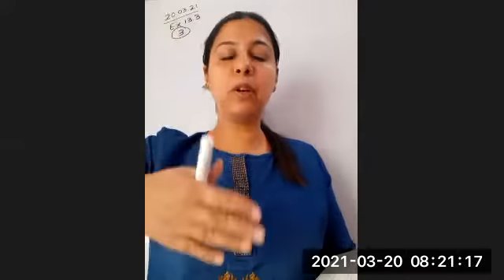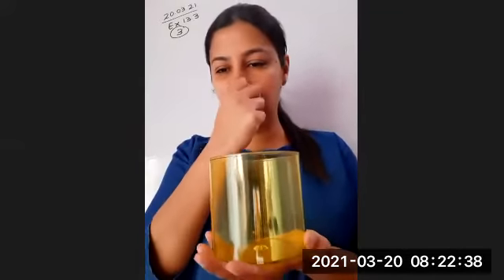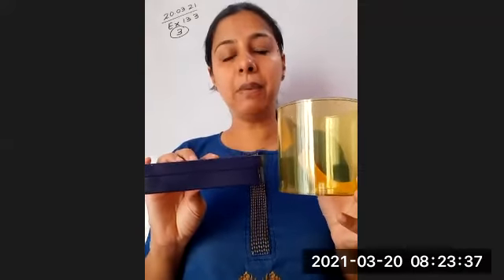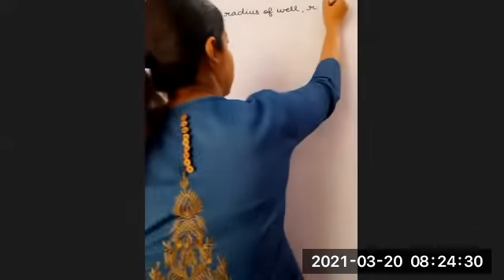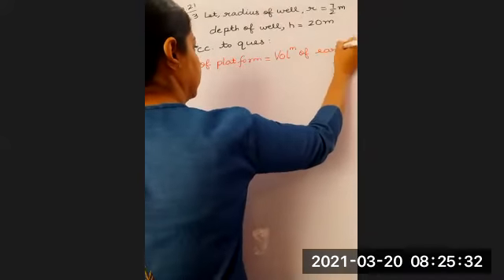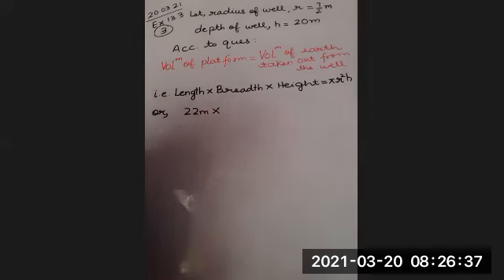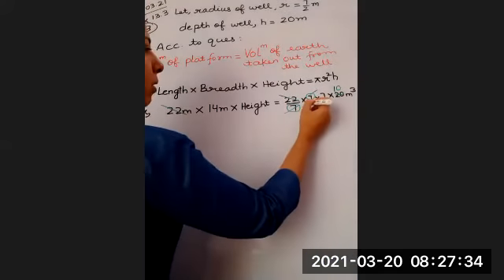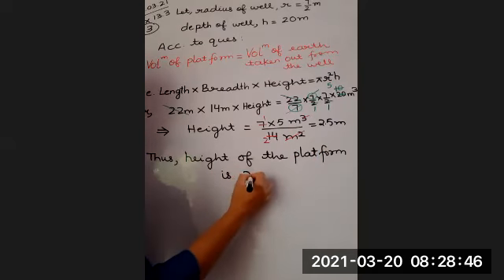Surface Areas and Volumes (Ex 13.3, Ques 3)